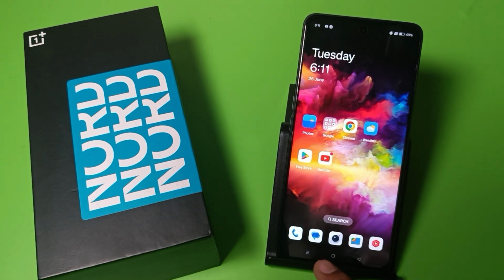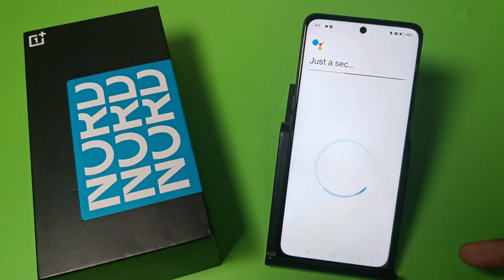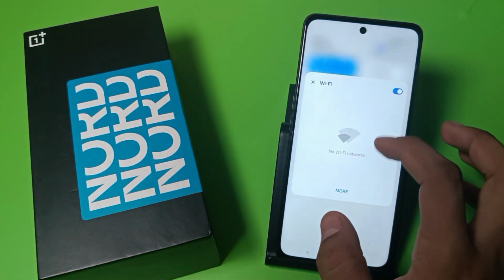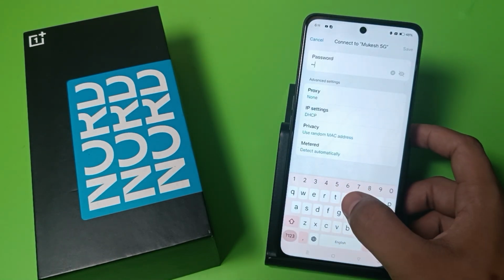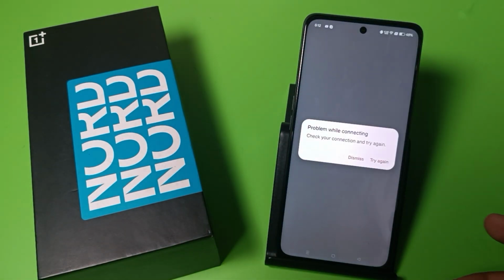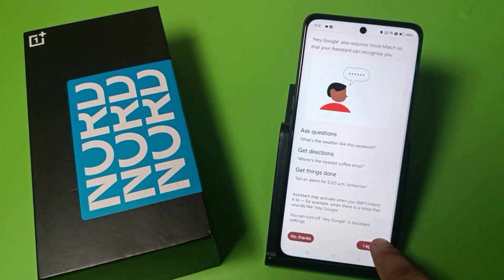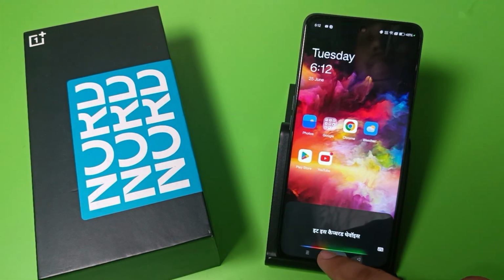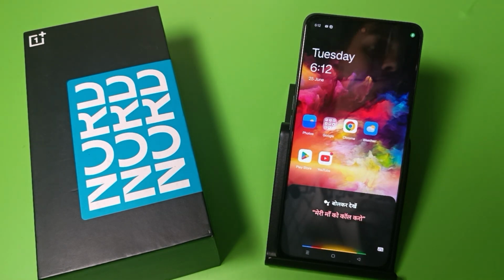OnePlus Nord CE 5G: Enable Google Assistant - How to use Google assistant on OnePlus Nord 4